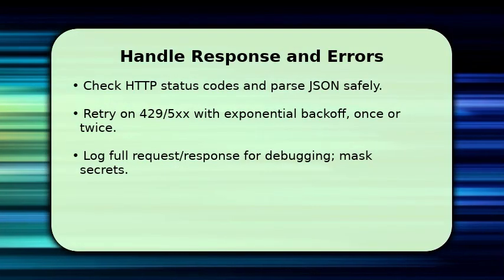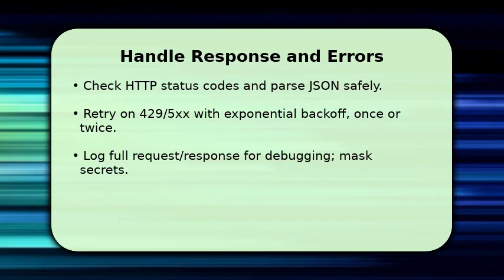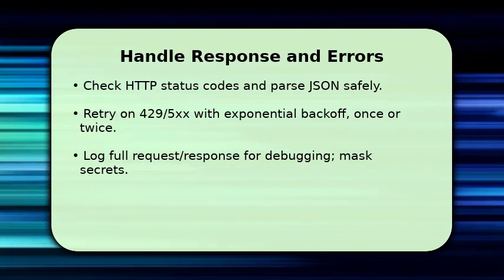How to Call Api in Java (easy Method)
Dive into the world of Java APIs as we explore an easy method to make API calls. This tutorial will guide you through setting up your environment, understanding HTTP requests and responses, handling exceptions effectively, and parsing JSON data with ease.

Java, API call, HTTP request, JSON Parsing, Exception Handling, Easy Method, Making API Calls in Java